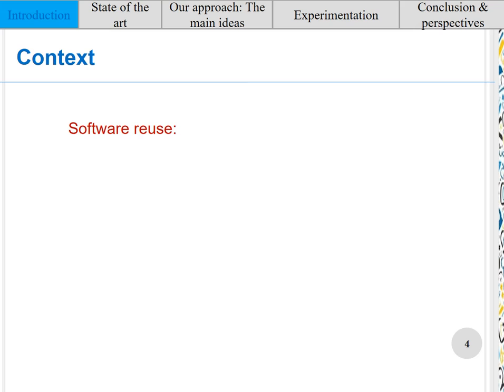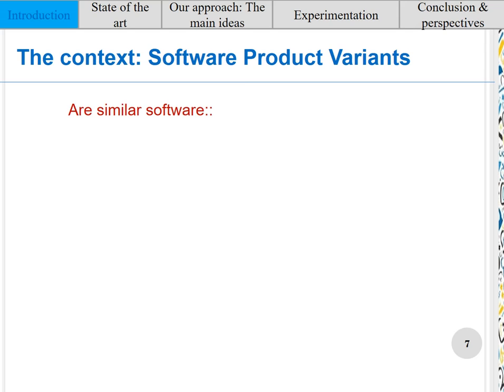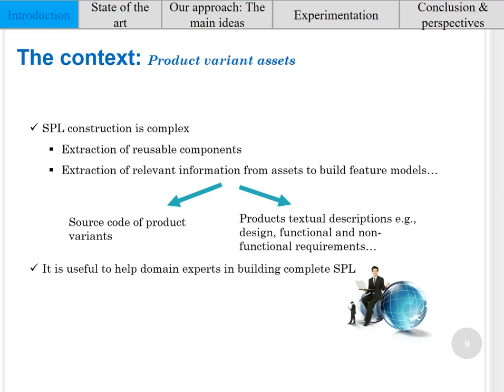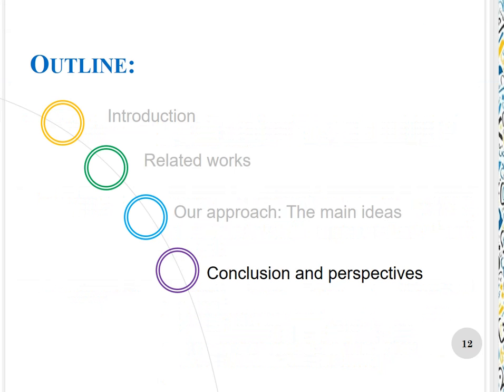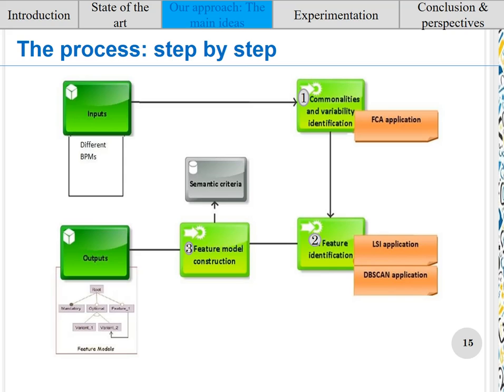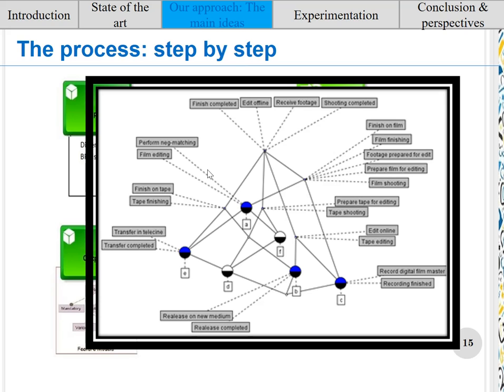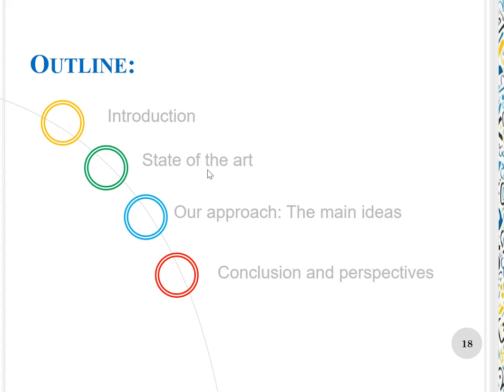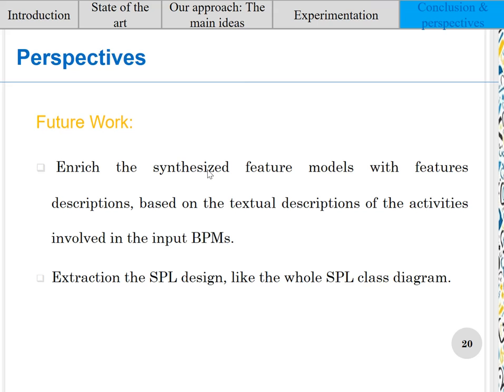Paper id 149